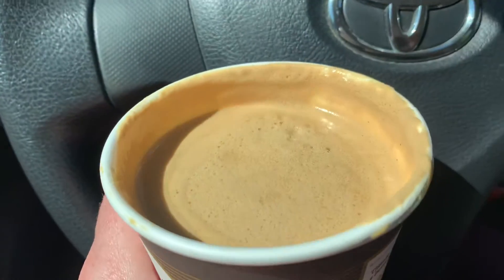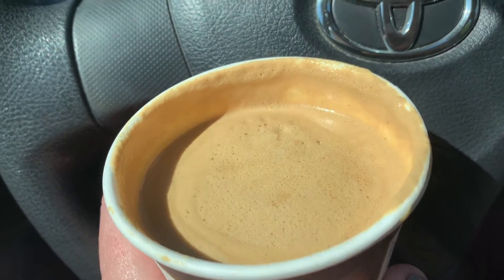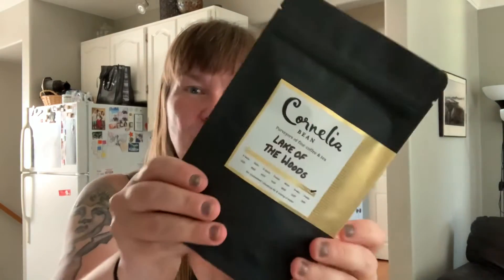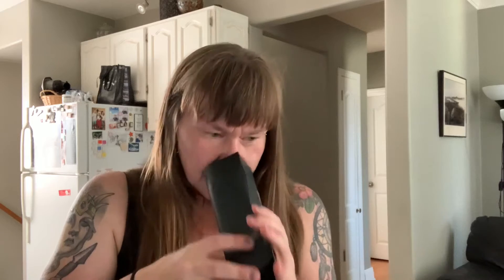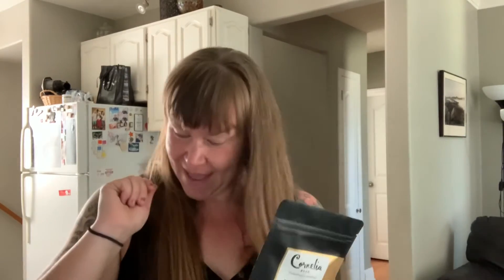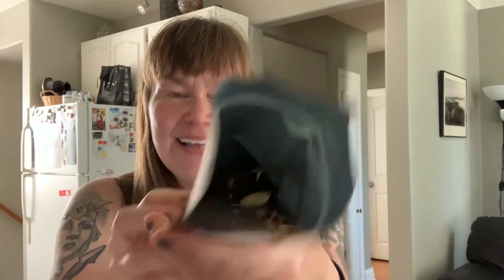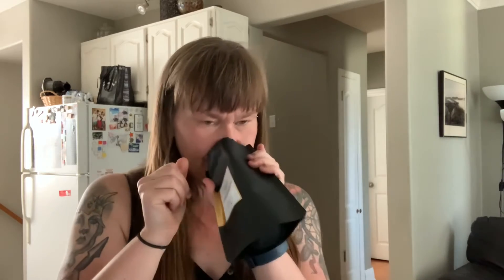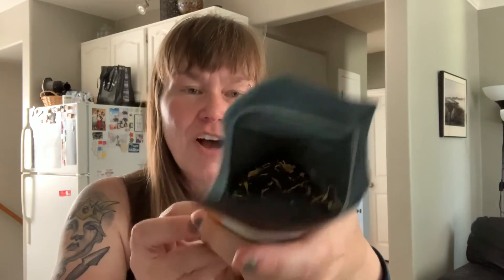Cornelia Bean Haul!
Check out the cool teas I found at Cornelia Bean in Winnipeg. It’s a charming tea and coffee shop with tons of character. The friendly and knowledgeable staff were great!